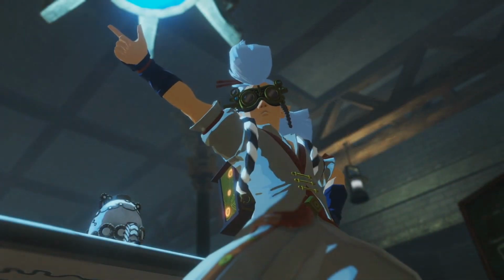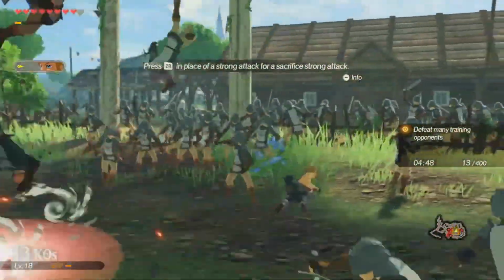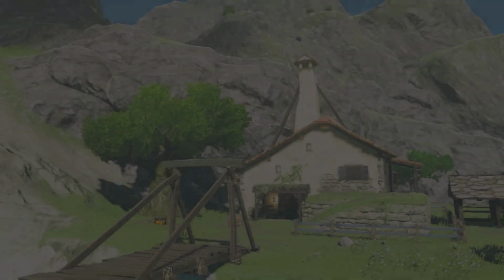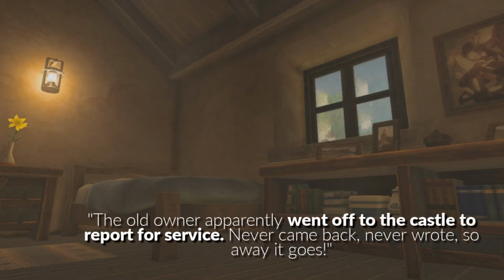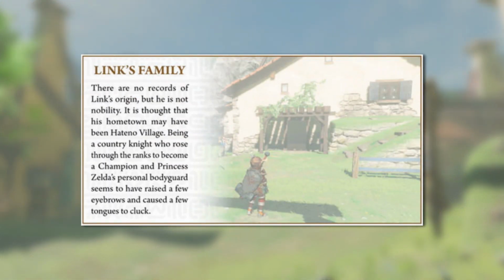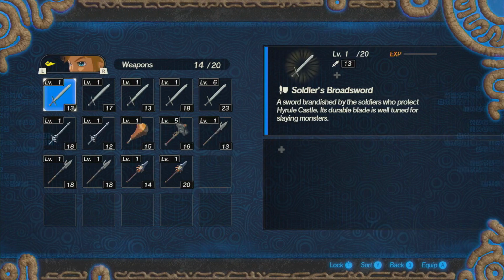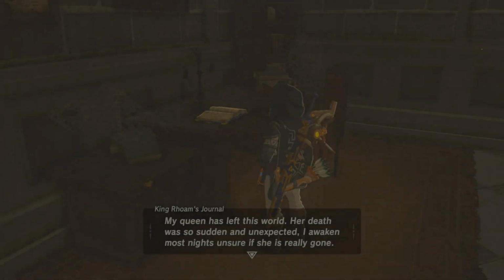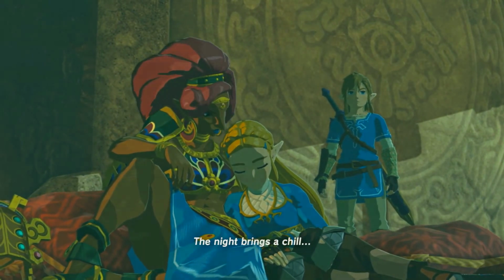5 Interesting NEW Details in the Zelda: Age of Calamity Gameplay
5 interesting details and new info from the latest Age of Calamity footage!